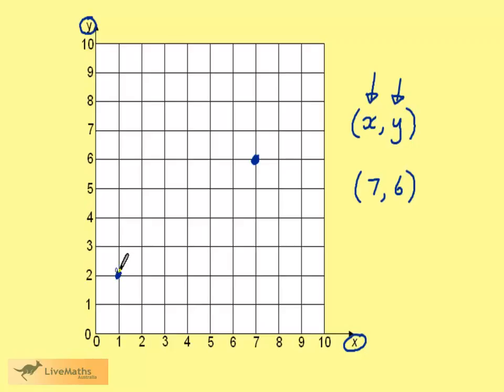Year 7 Coordinates intro eg1